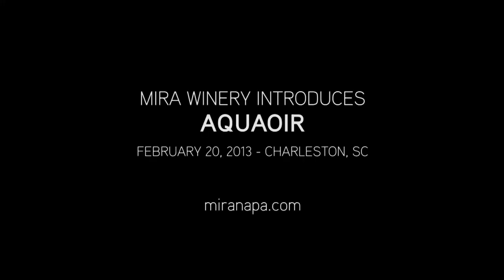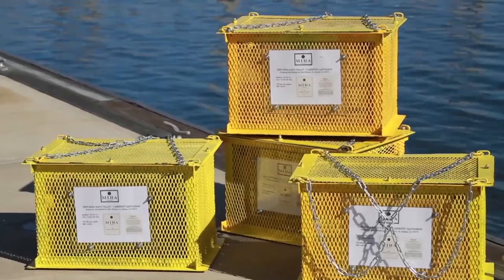How To Age Wine (In the Ocean) | Aquaoir Experiment: Phase 1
Did you know that you can actually age wine in the ocean? Yup, you read that right. Mira Winery, a premier winery with partners in Napa Valley, California, set out to experiment with ocean aged wine in Charleston, South Carolina.

Watch to learn more about our experiment and find out what happens when we dropped 48 bottles of our 2009 Cabernet Sauvignon in custom-made, submersible cages for 3 months.